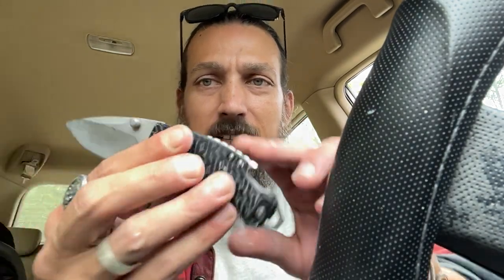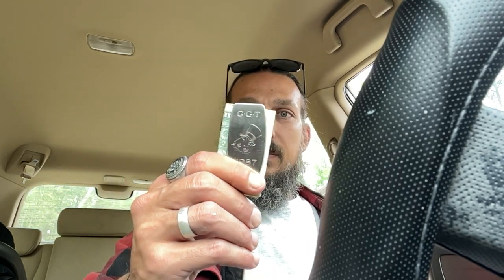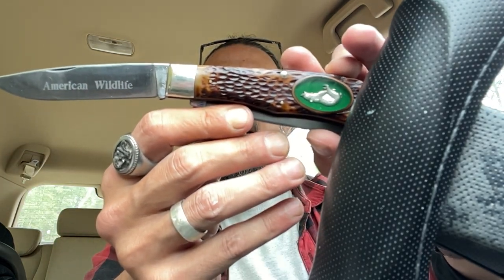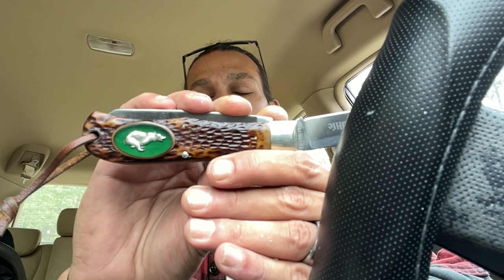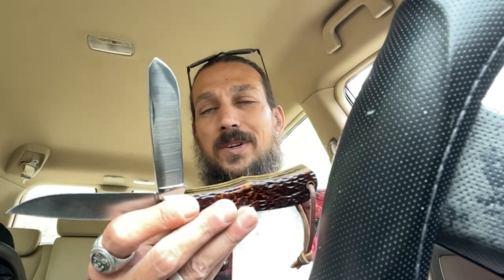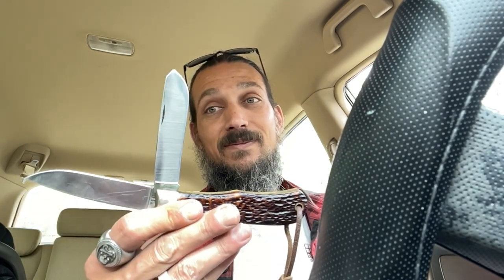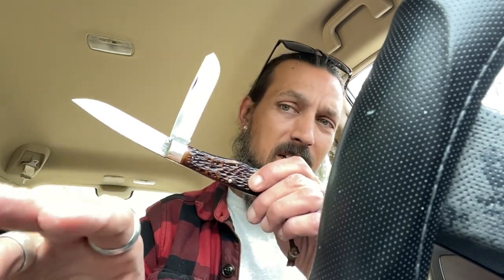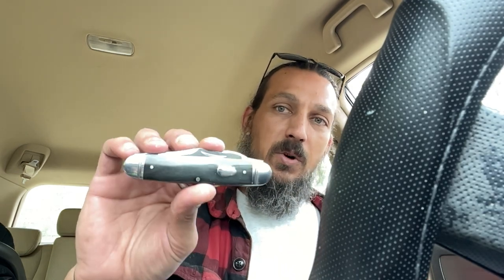Today’s Carry/Pocket Dump (Ep. #12)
Just showing what blades are in the pockets today at work.